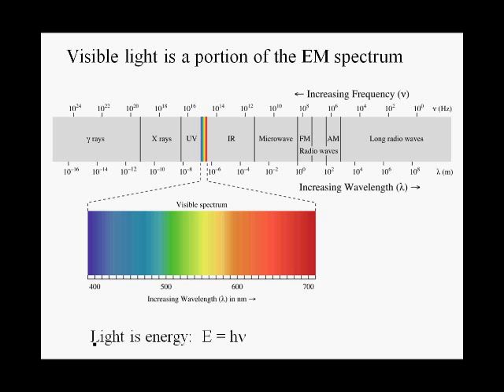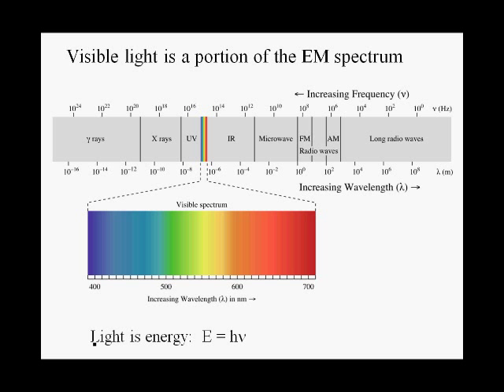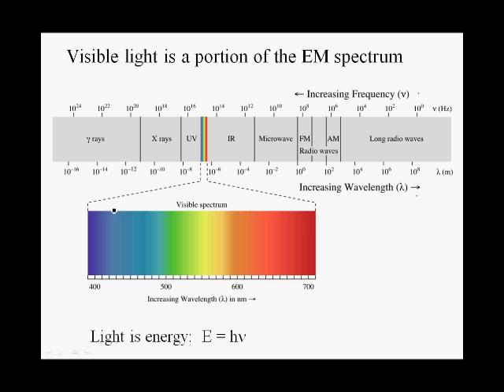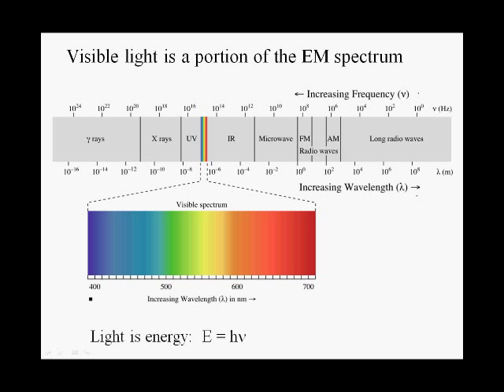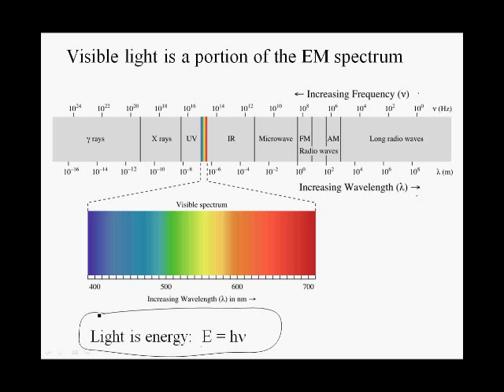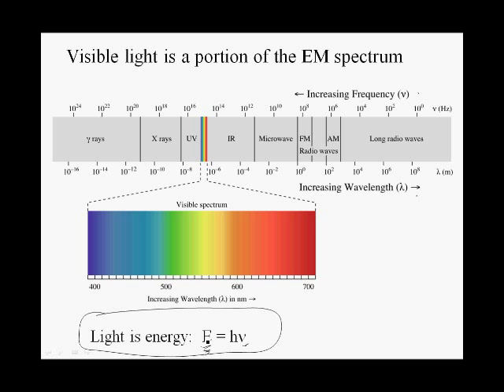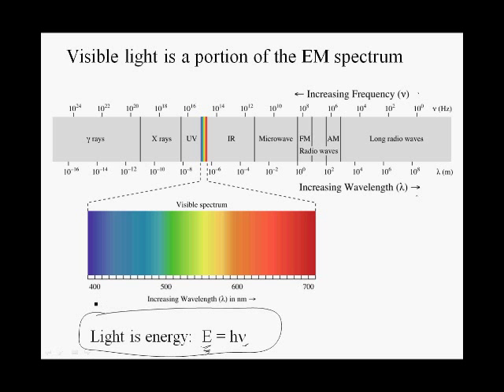3 08 PhotosynthLight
Properties of visible light